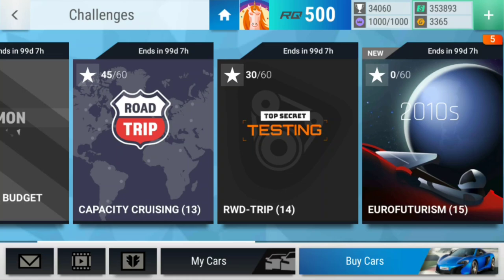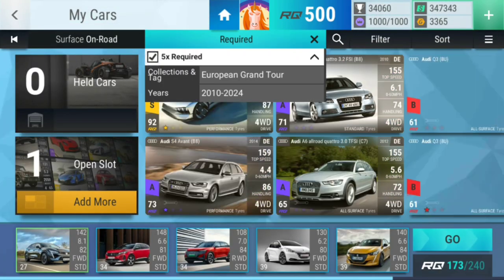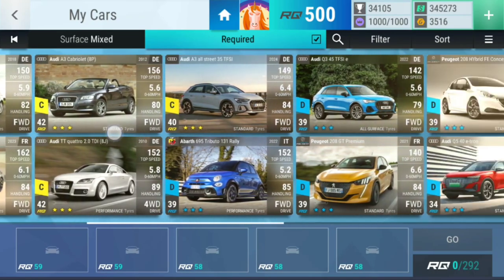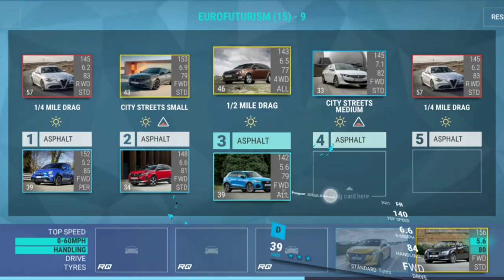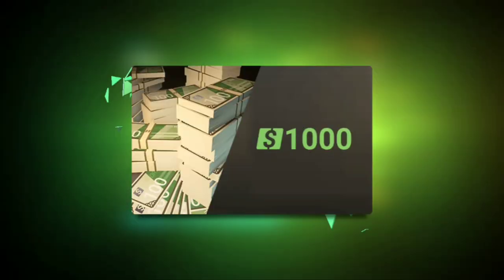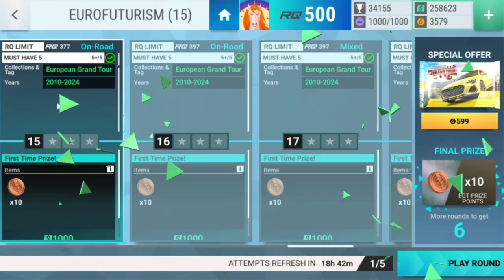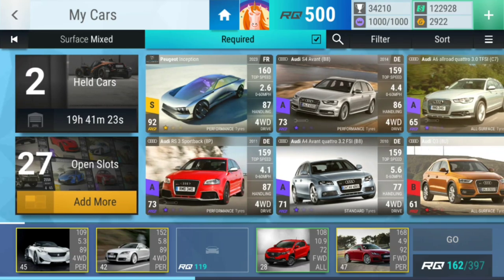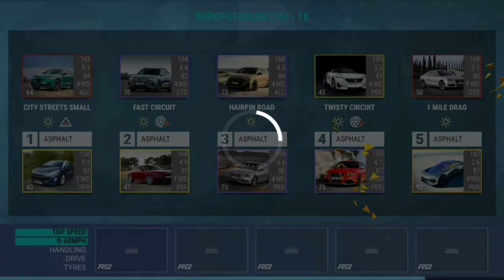Top Drives Grand Tour Trials: Eurofuturism (15)